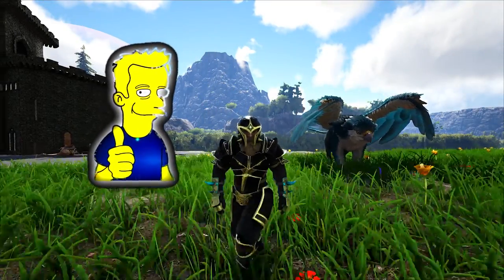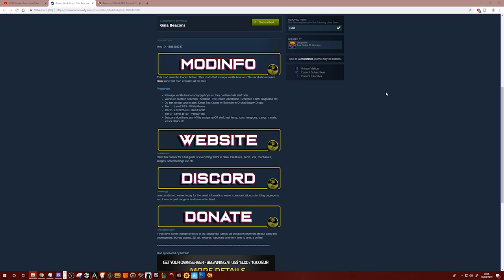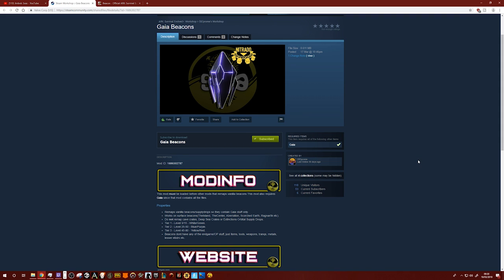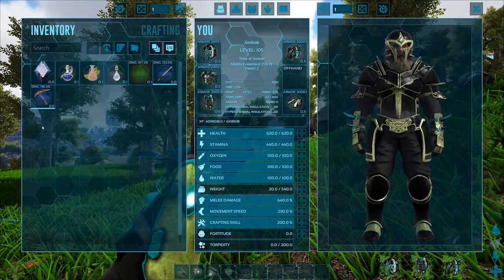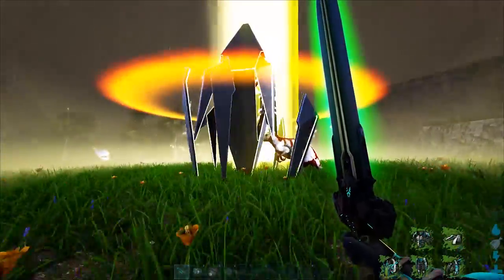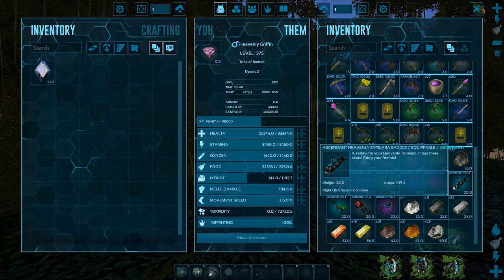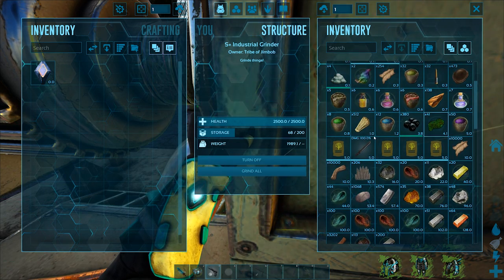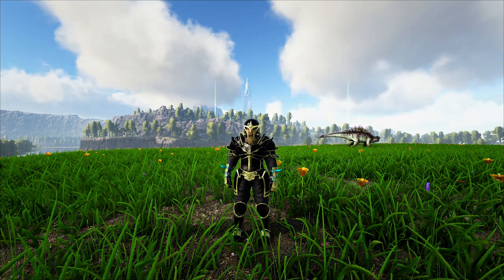ARK GAIA NEW !! BEACON UPDATE !! - ARK: Survival THE VOLCANO [ EP39 ]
Hope you enjoyed this video😃Don't Forget to Whack-A-Like on It😃 SUB and DING that BELL!!🔔🔔🔔

Remaps vanilla beacons/supplydrops so they contain Gaia stuff only.
Works on surface beacons(TheIsland, TheCenter, Aberration, Scorched Earth, Ragnarök etc).
Do not remap cave crates, Deep Sea Crates or Extinctions Orbital Supply Drops.
Tier 1 - Level 3/15 - White/Green.
Tier 2 - Level 25-50 - Blue/Purple.
Tier 3 - Level 45-80 - Yellow/Red.
Beacons dont have any of the endgame/OP stuff, just items, tools, weapons, tranqs, metals, lesser elixirs etc.

Many thanks,
Jimbobsoss.